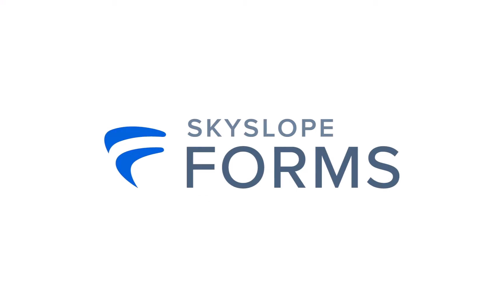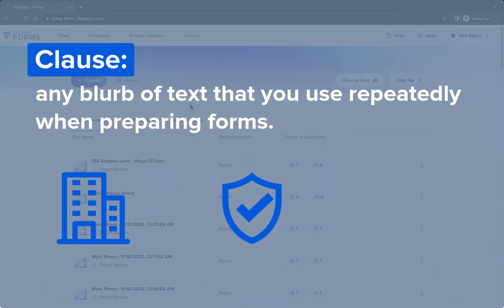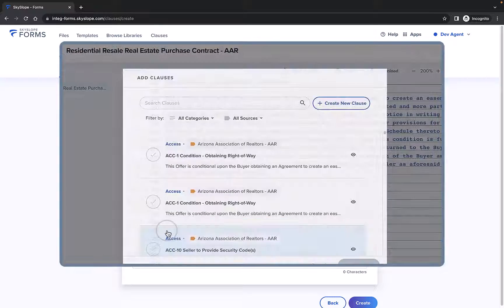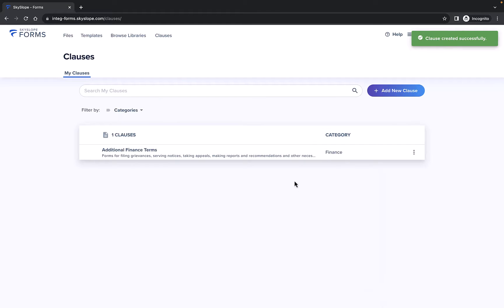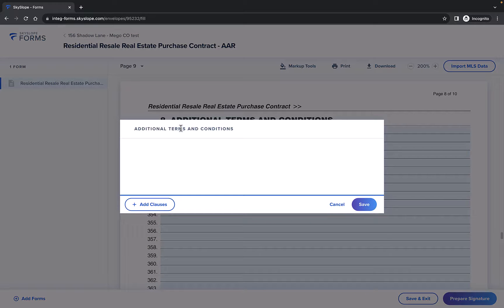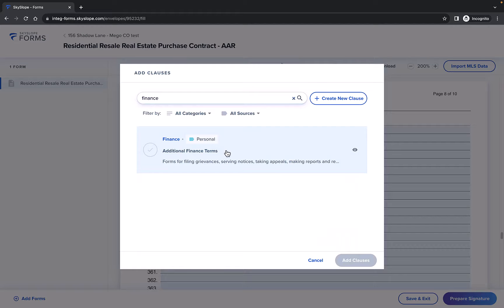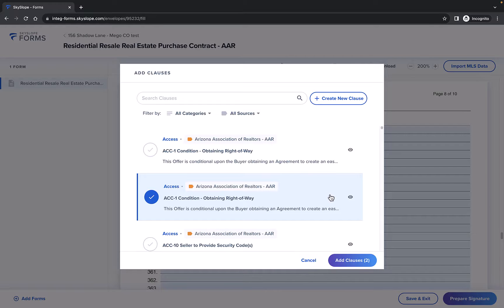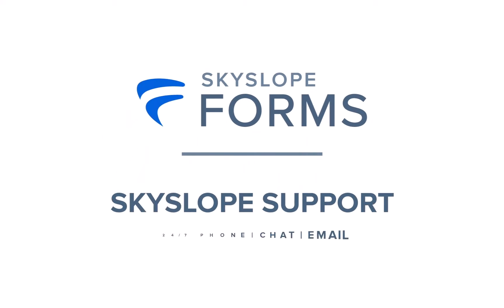SkySlope Forms - Using Personal Clauses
In this video, we will go over how to create, manage and use your own personal clauses in SkySlope Forms! This is a huge time-saver, and will help you get your contracts prepared correctly the first time around.